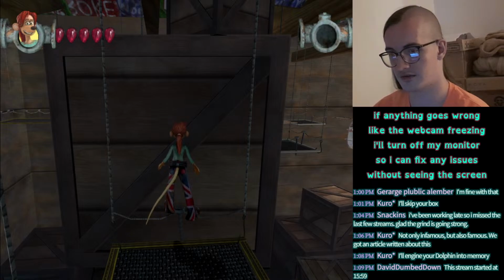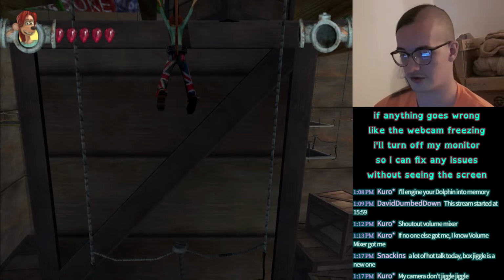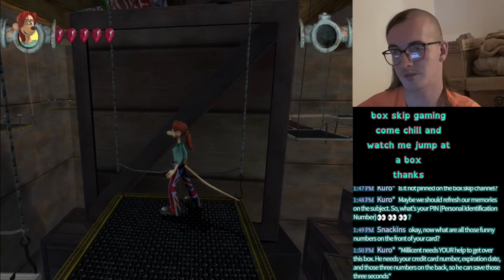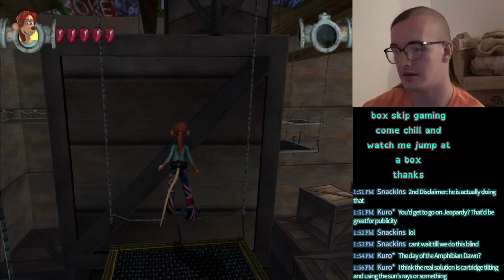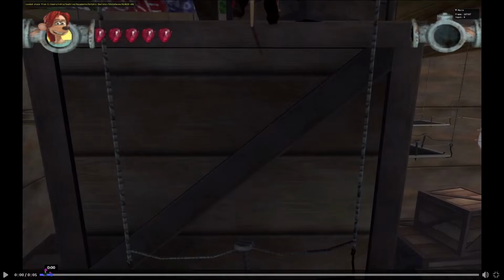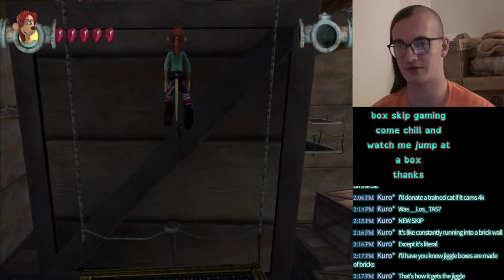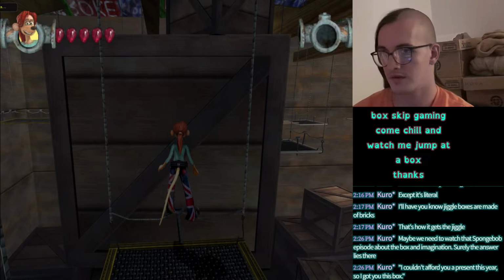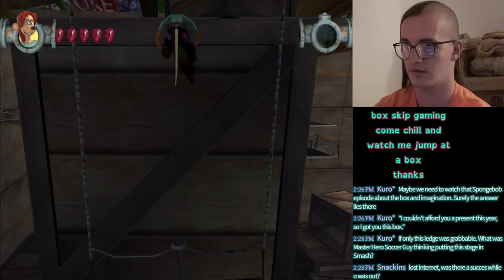putting in work on flushed away's hardest skip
box skip maybe???